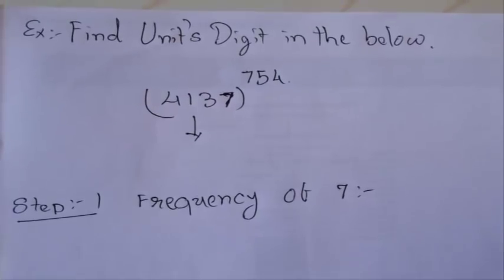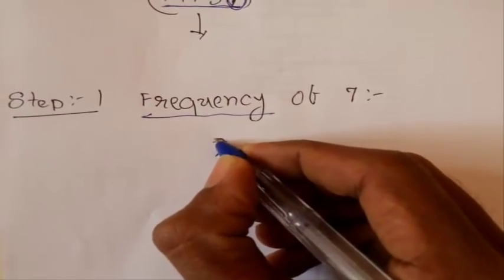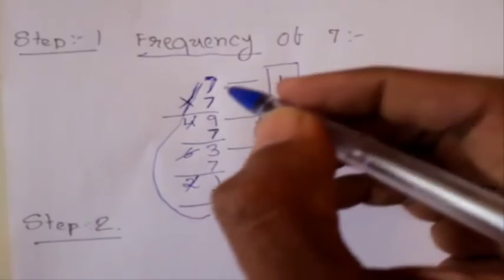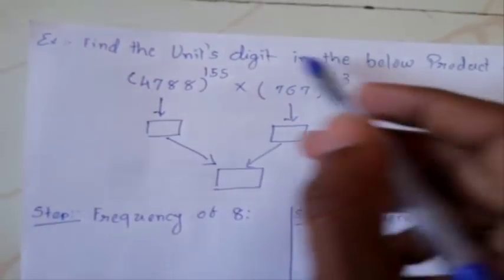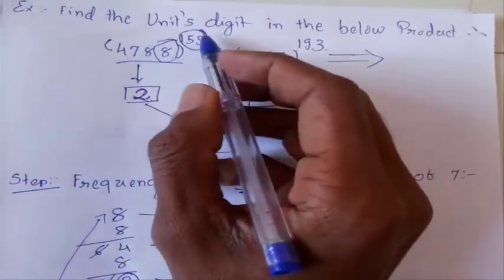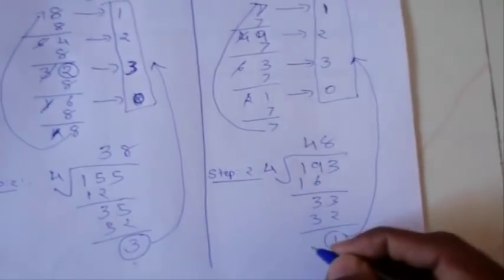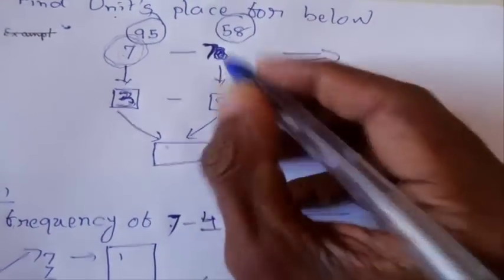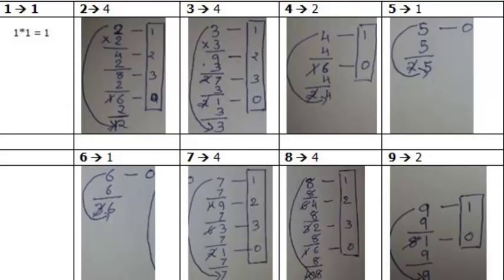Shortcut Math Trick - Find Out Unit's Digit in complex Multiplication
This tutorial will show you how to find out the unit's digit in a complex multiplication. It can be useful for those who are preparing for the competitive exams.